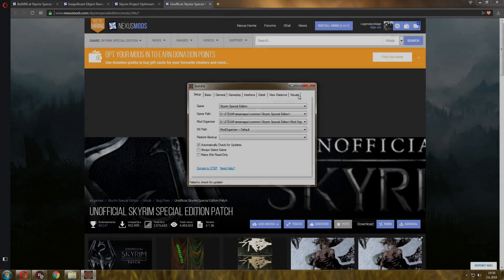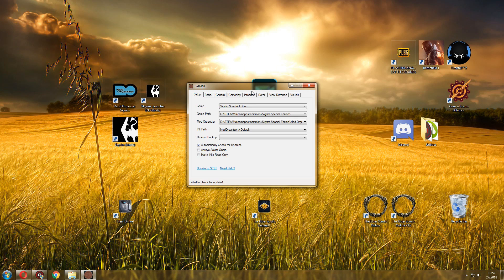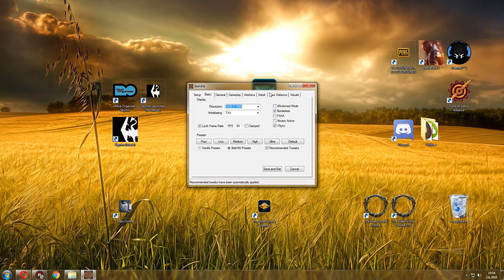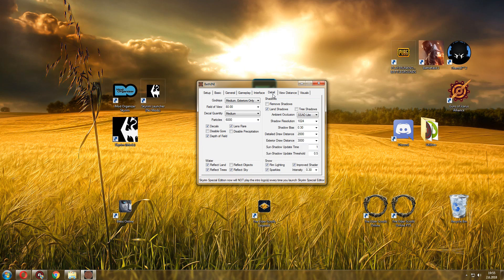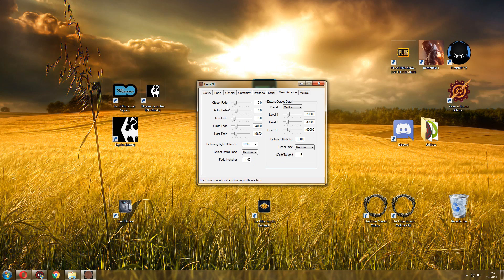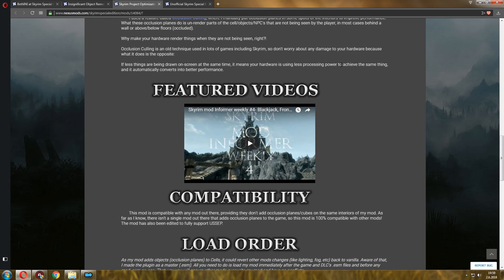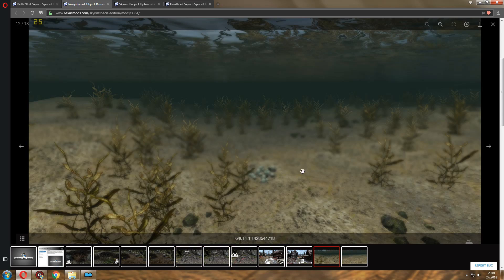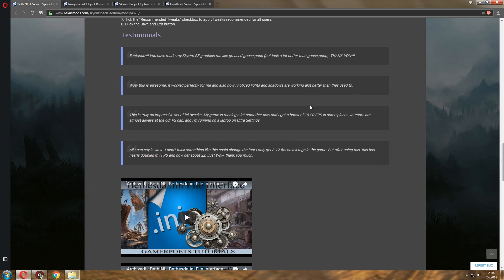How to Improve Performance & Increase FPS for Skyrim LE & SE (Optimization Guide) ✔✔✔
👉 RECOMMENDED VIDEOS 👈

👍 DESCRIPTION & LINKS 👍

Written Guide.